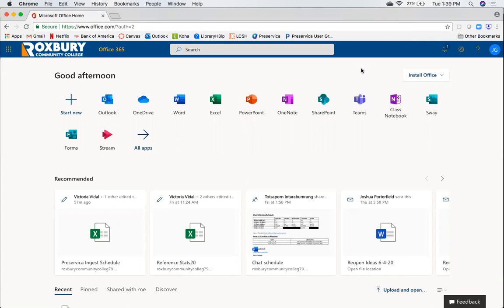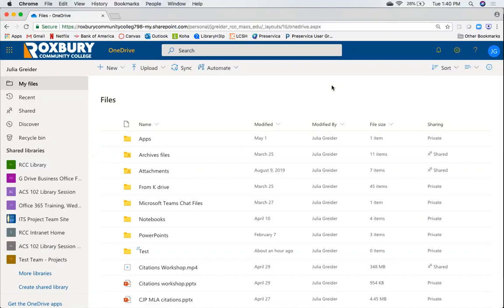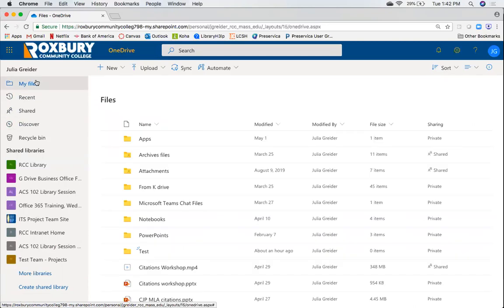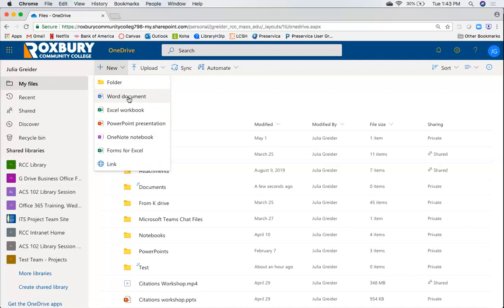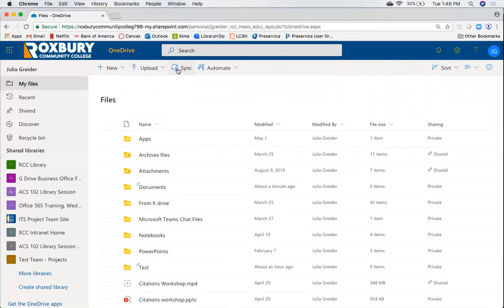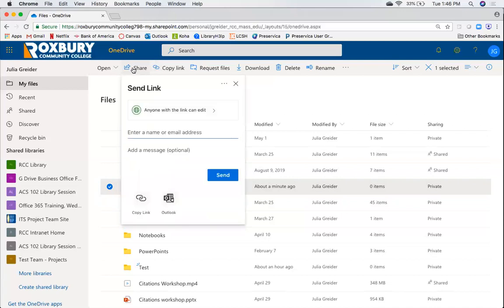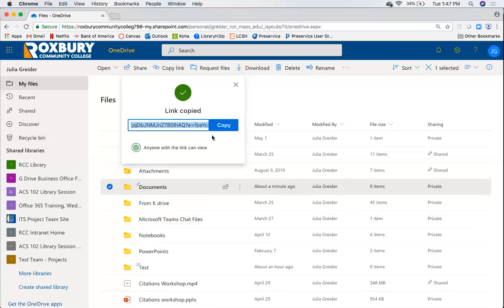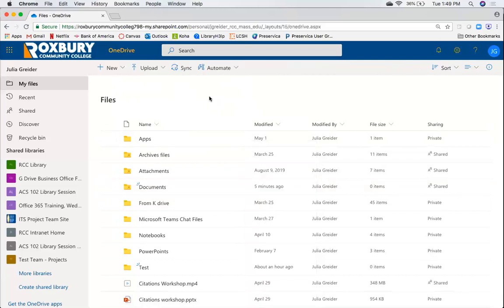OneDrive Tutorial for RCC Faculty, Staff, and Students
This tutorial is intended to help RCC faculty, staff, and students use Microsoft OneDrive to store and share files online.